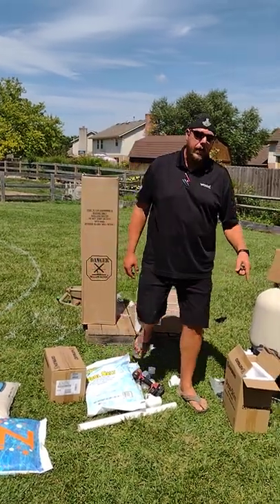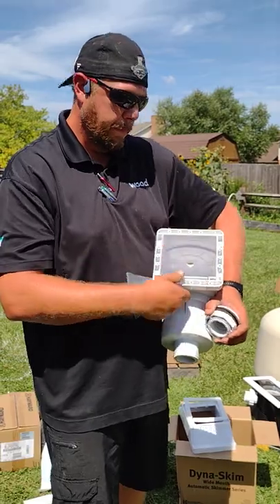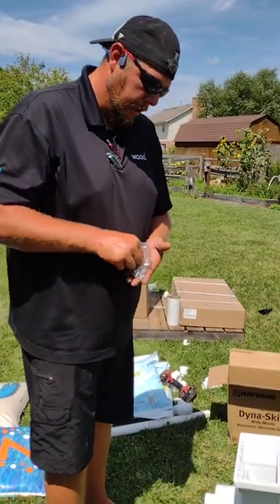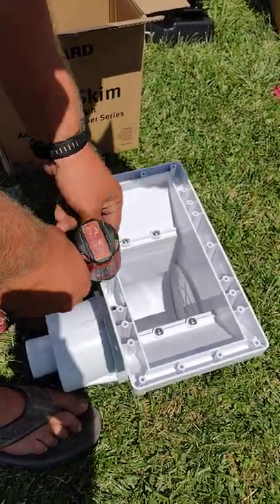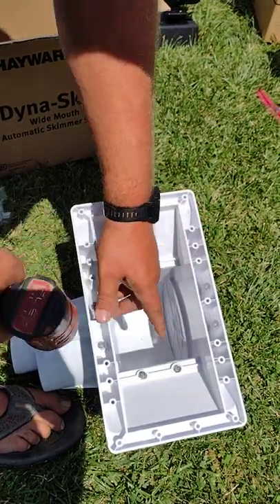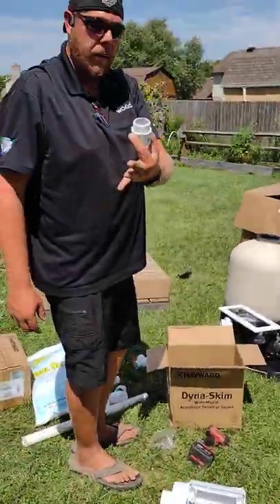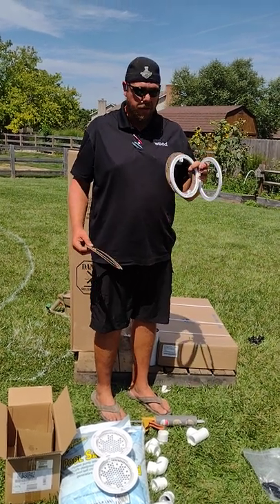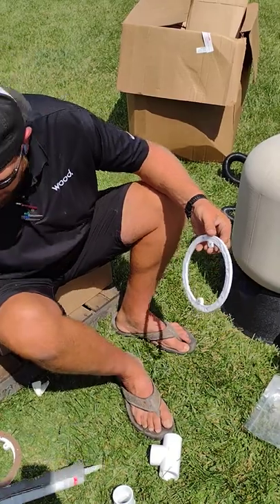assembling Hayward skimmer